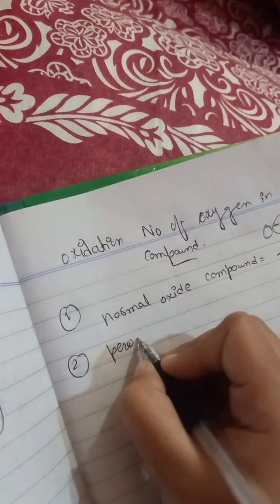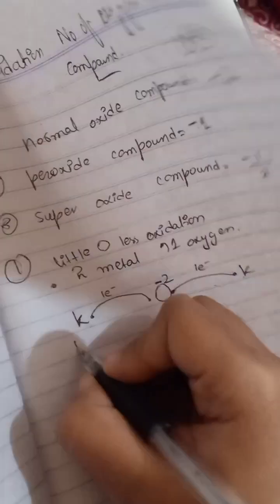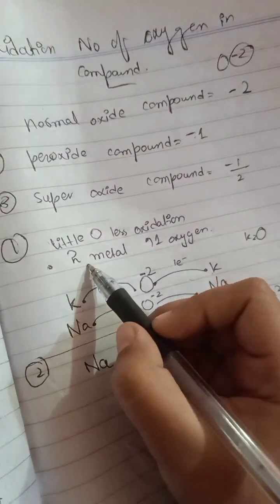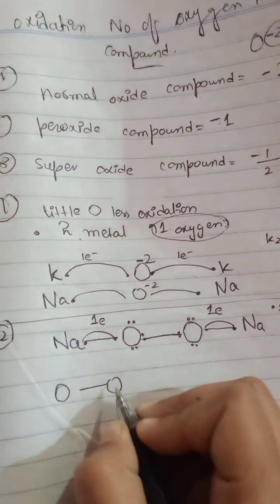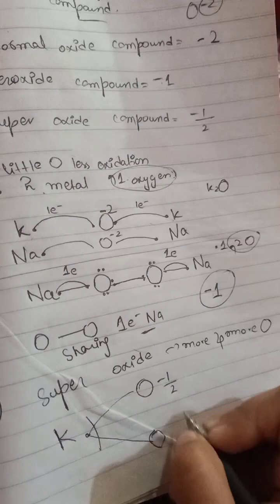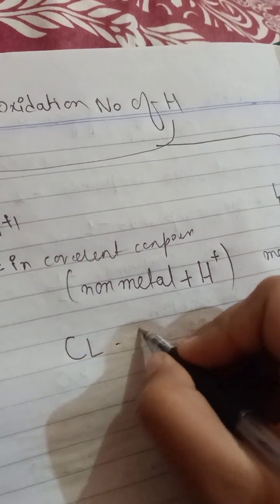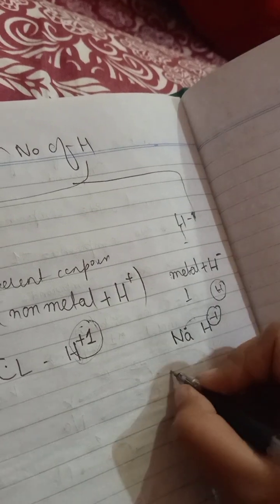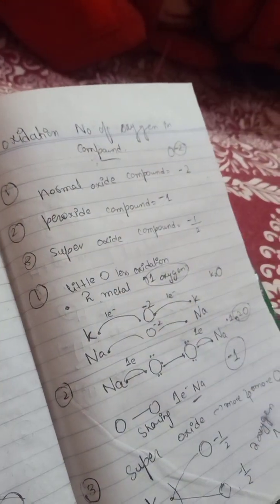oxidation no of oxygen in compound, oxidation No of H in binary compounds